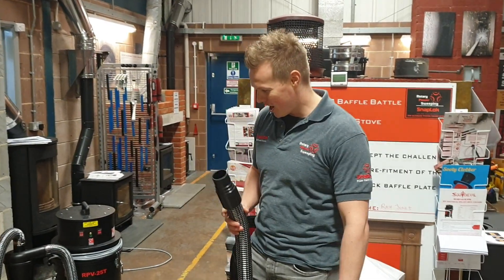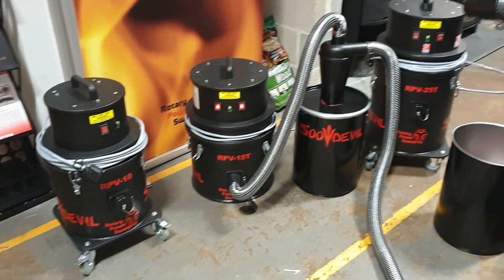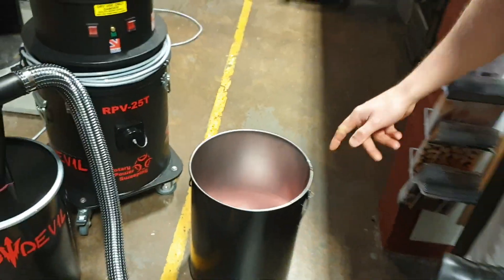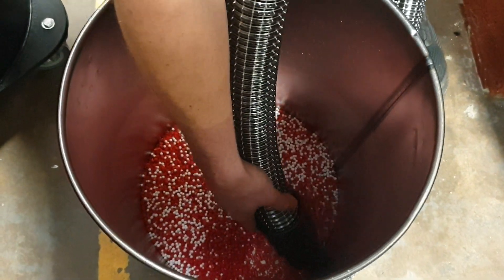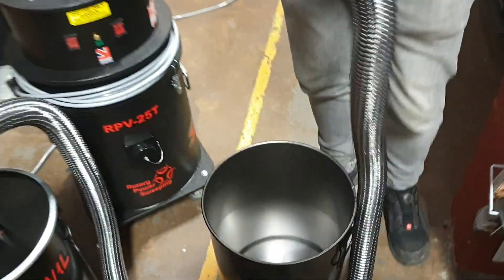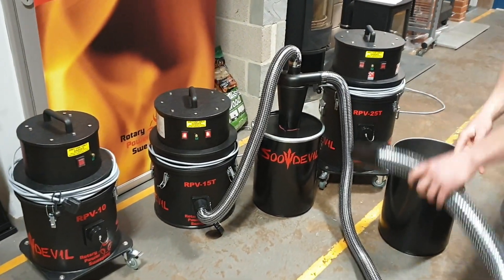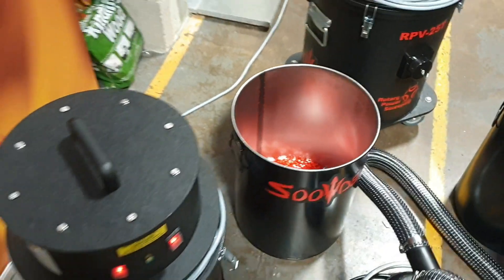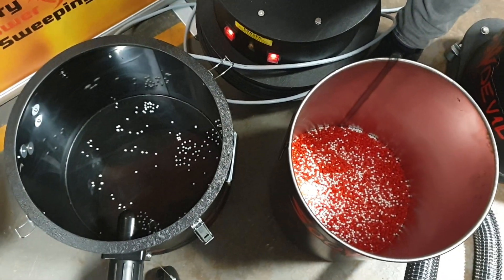Rotary Power Sweeping Dust Separator - How it works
Marcus our Technical Manager at RPS showing off the new SootDevil Vacuums and specifically the Dust Separator.